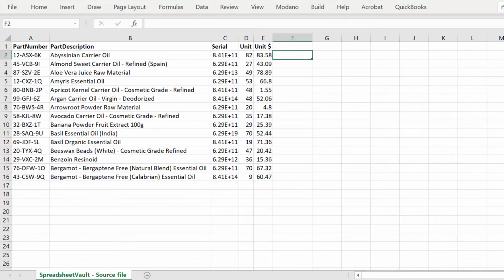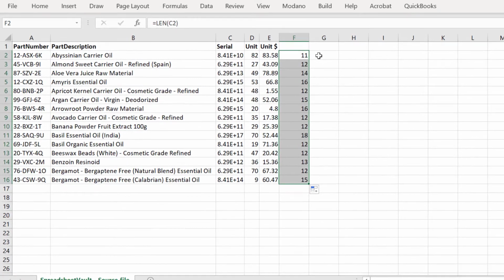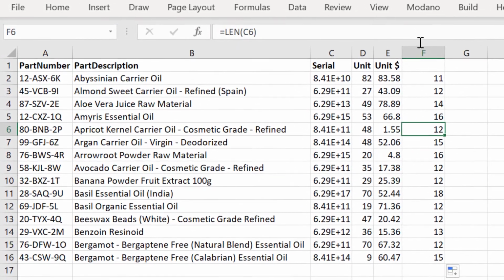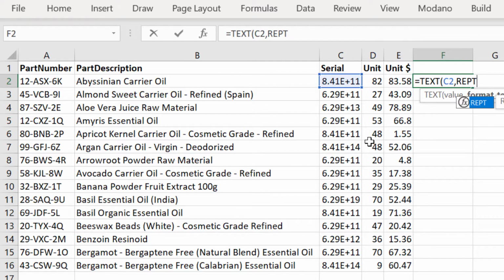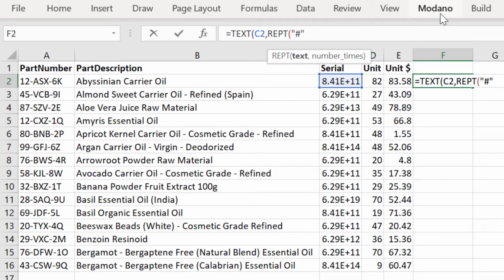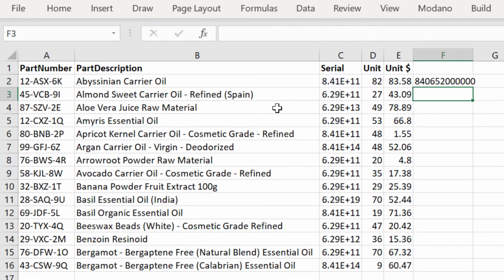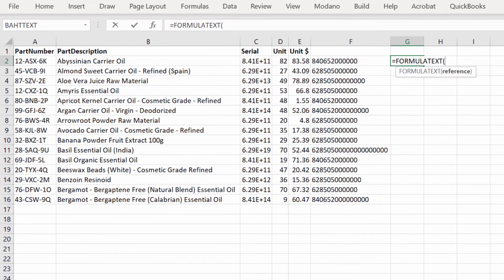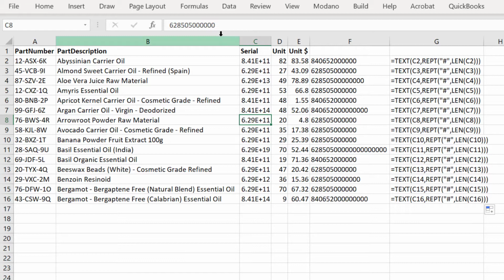How to change from exponential to number format in Excel - Advanced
Welcome, this is a follow-on video to an earlier presentation with solving exponential number format problems with numerical cells, especially when dealing with Excel csv file formats.

Our example source data is unable to present the full serial number; instead it is showing these cells in an exponential number format type.